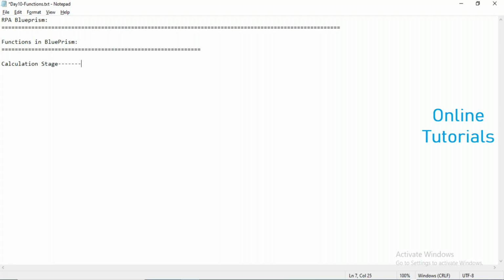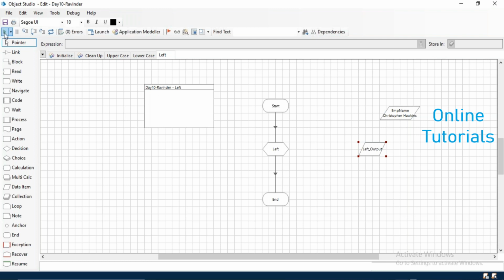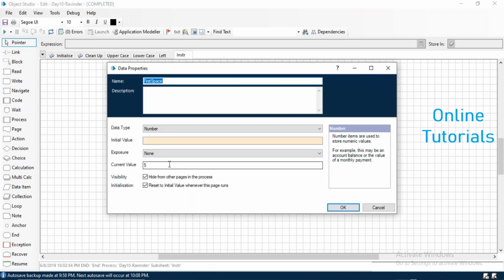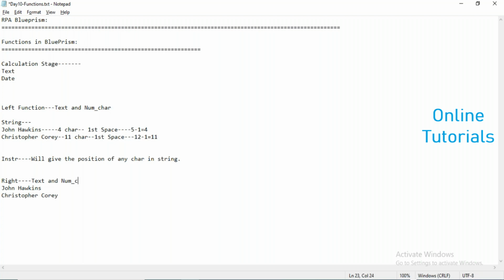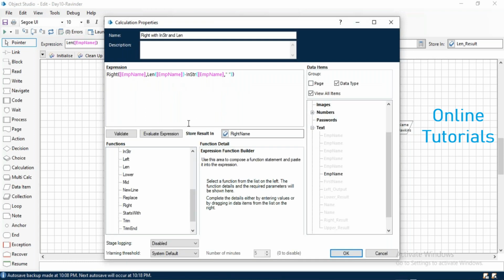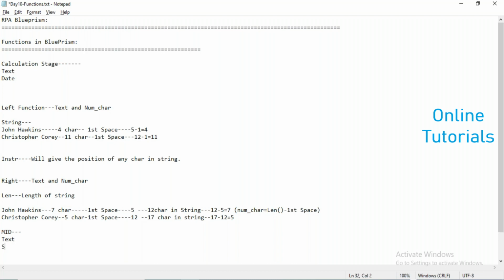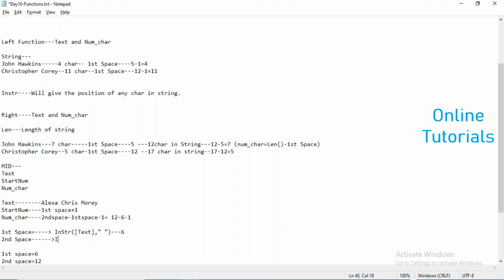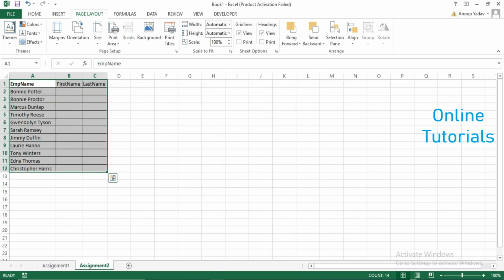Blue Prism Functions Tutorials | Left, String, right, length and Instr Functions with Example